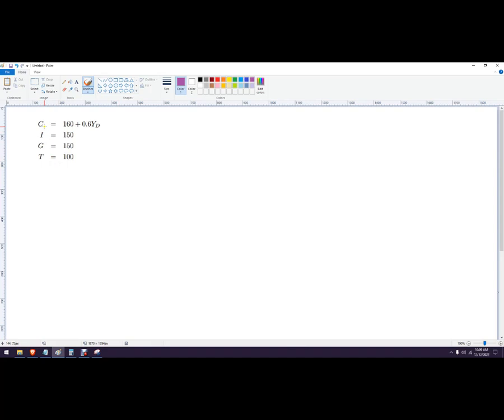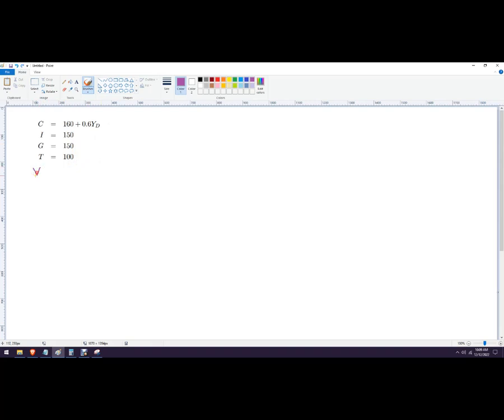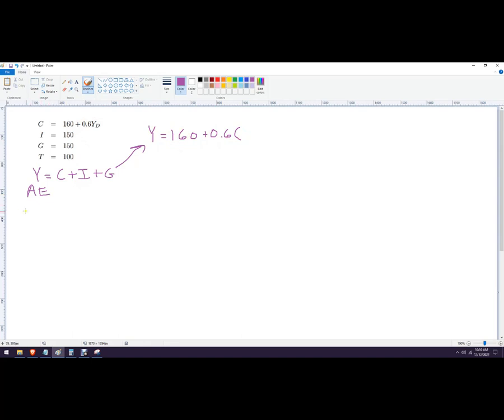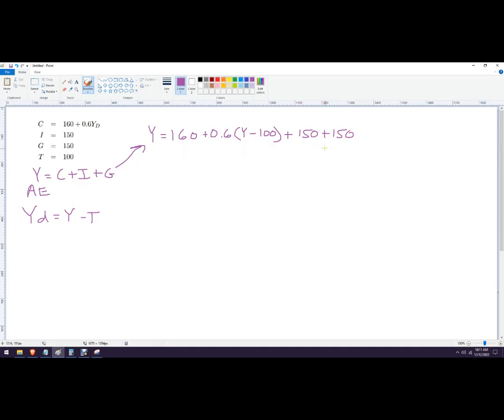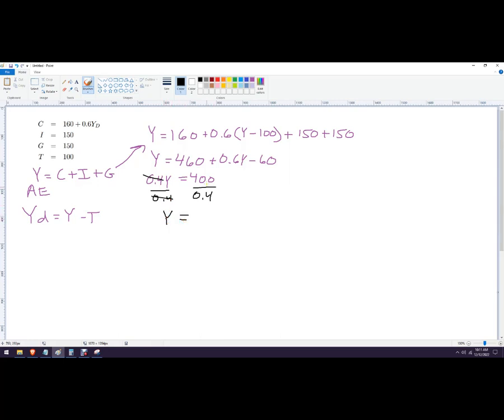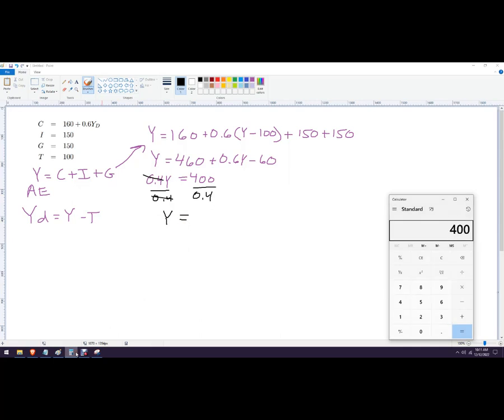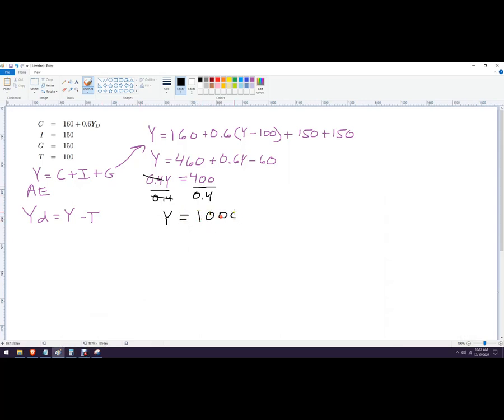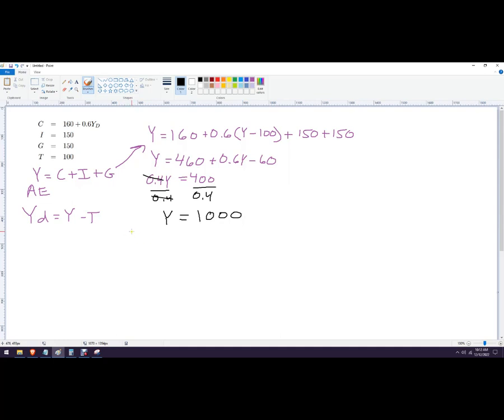How to solve for Y in simple model aggregate expenditure economy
Solving simple model economy for Y (income/output)

Problem #1:
C = 160 + 0.6YD
I = 150
G = 150
T = 100